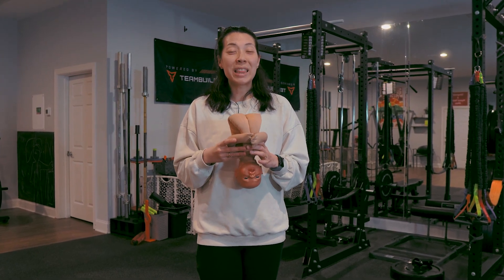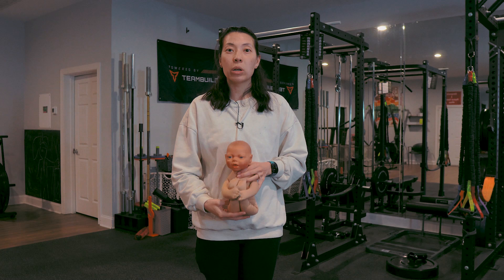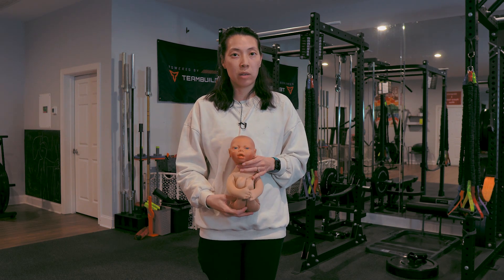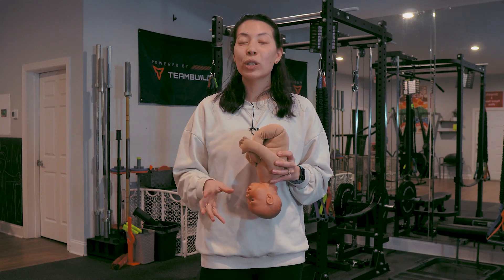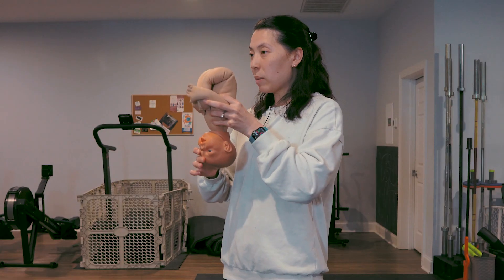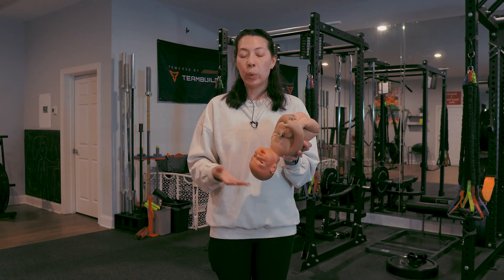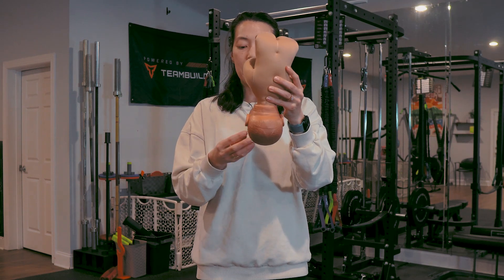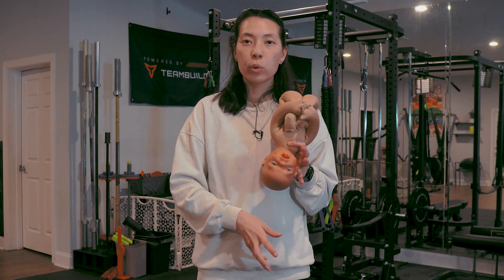Baby Positions During Pregnancy and Labor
Seasoned labor and delivery nurse and student midwife, Roxanne, guides viewers through the various positions a baby can assume during pregnancy and labor, including head-down, breech, occiput anterior (OA), occiput posterior (OP), and occiput transverse (OT) positions. She explains the significance of these positions in labor progress and addresses common terminologies like 'sunny side up', 'cattywampus', and 'asynclitic' used to describe Baby's orientation. Roxanne explains that babies can move through different positions which is a natural part of the birthing process, and offers insights on how certain positions might affect labor.

00:00 Welcome to MamasteFit: Understanding Baby Positions
00:18 Meet Roxanne: Your Guide to Baby Positions
00:32 The Basics of Baby Positions in Pregnancy and Labor
01:27 Exploring Common Baby Positions: OA and OP
02:48 Beyond OA and OP: Other Essential Baby Positions
03:44 Understanding Asynclitic Position: Cattywampus Explained
04:36 Recap and Additional Resources for Expecting Parents
05:38 Exclusive Offers for Our Viewers: Join Our Childbirth Education Course

Freebies to Support Your Pregnancy:
📧 Download our free birth prep circuit guide with six exercises to prepare your body for birth